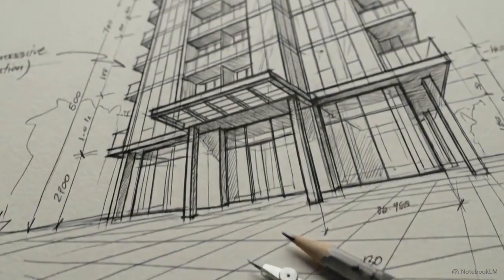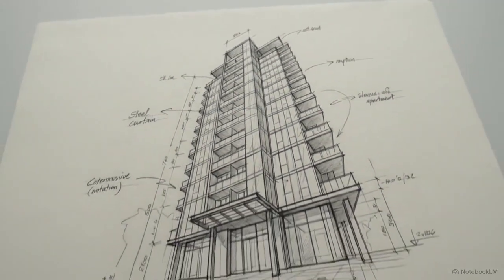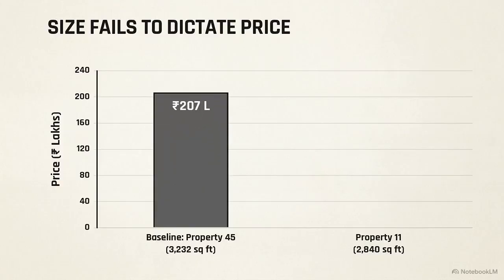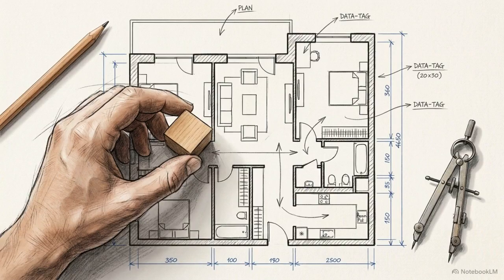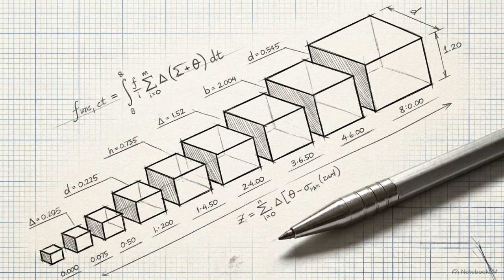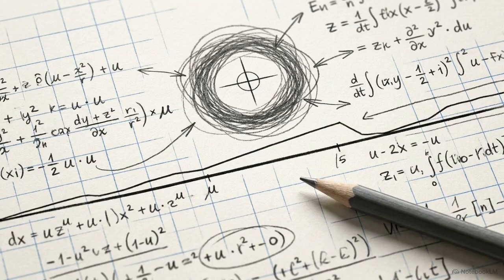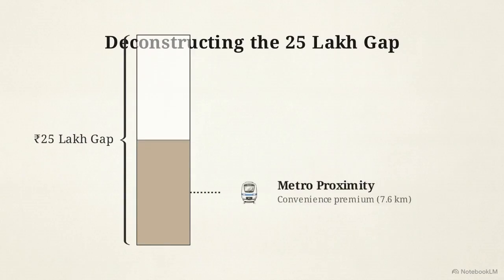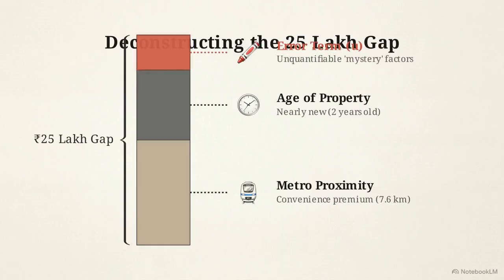Intuition of Regression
Think of regression as the "Goura-Lab" approach to finding order in a messy room. Imagine throwing a bucket of building blocks onto the floor. At first, it’s just a chaotic pile. But as you begin to notice that larger blocks weigh more and take up more space, you are identifying a systematic relationship.Regression is the mathematical way of drawing a "line of best fit" through that chaos. It asks: “If I change $X$ (the input, like house size), how much does $Y$ (the outcome, like price in ₹) typically react?”However, the world isn't a perfect machine. There will always be a "Crayon Slip"—the Error Term ($u$). This represents the "ghosts" in the data: the factors we can't see or measure, like a house having a lucky number or grumpy neighbors. Our goal isn't to be perfect, but to find the clearest pattern while acknowledging the beautiful noise of reality.